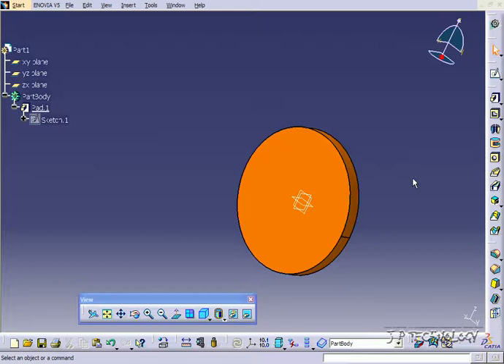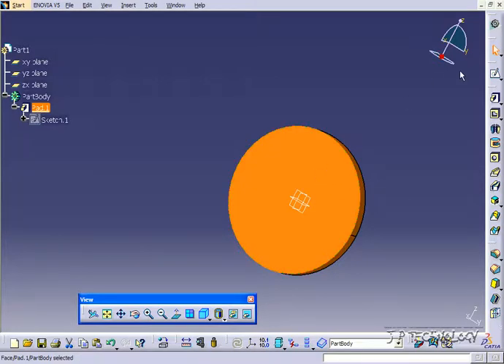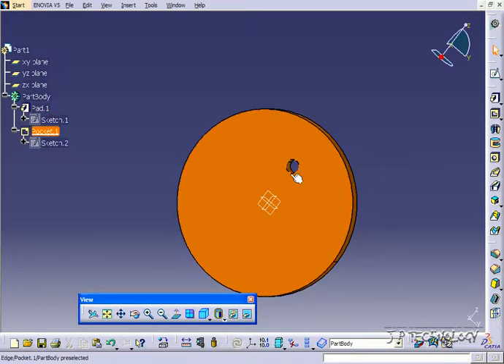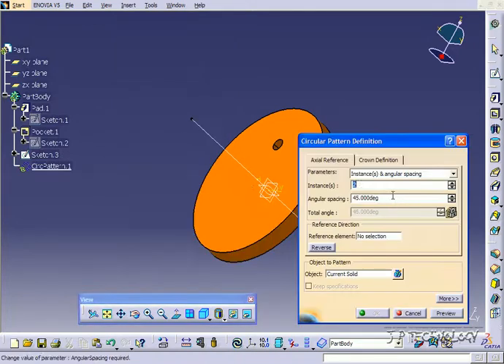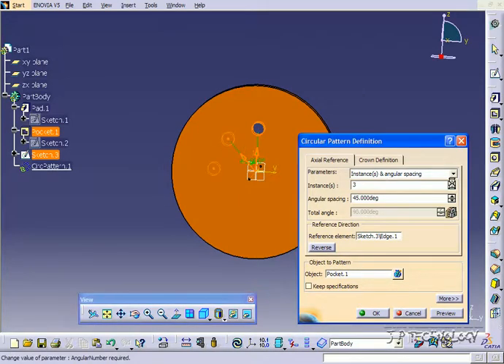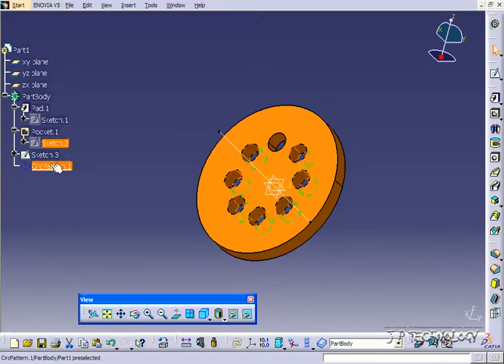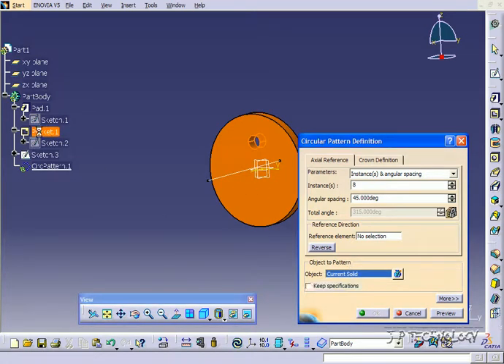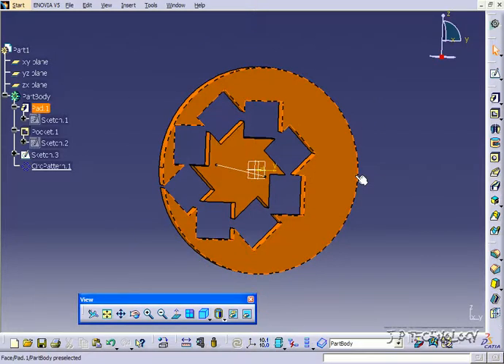72 Circular Pattern